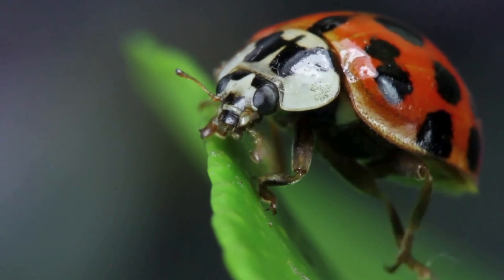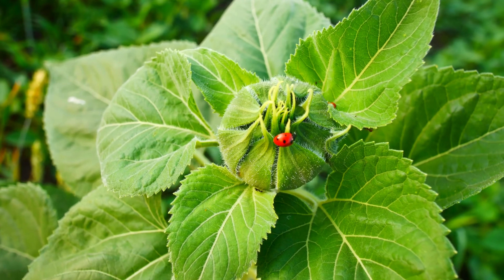Ladybug Facts For Kids 🐞 Learn All About Ladybugs | CuteKidsTV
🌟 Discover the Amazing World of Ladybugs! 🐞

Join us on a fun and educational journey as we explore the fascinating lives of ladybugs
🚀 What You'll Learn in This Video:
✅ What do ladybugs look like?
✅ Fun facts about their diet and how they protect plants.
✅ The life cycle of a ladybug – from egg to adult!
✅ Incredible survival tricks, like playing dead and breathing underwater.
✅ Why ladybugs are considered symbols of good luck around the world.

🎥 Whether you're a curious young explorer or a parent looking for engaging educational content, this video is sure to entertain and inspire!

Like this video if you want to see more videos about ANIMALS ! @cutekidstv2024